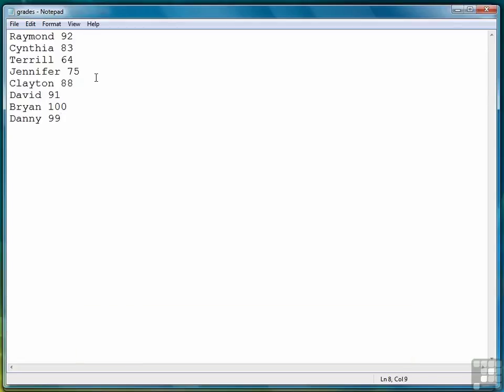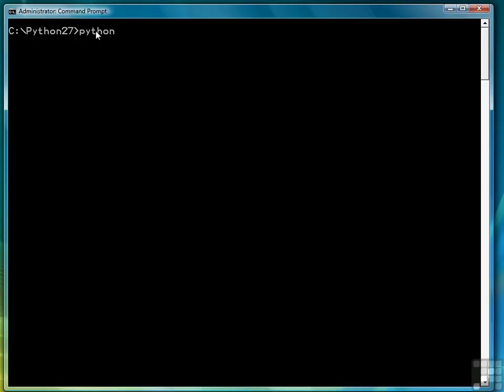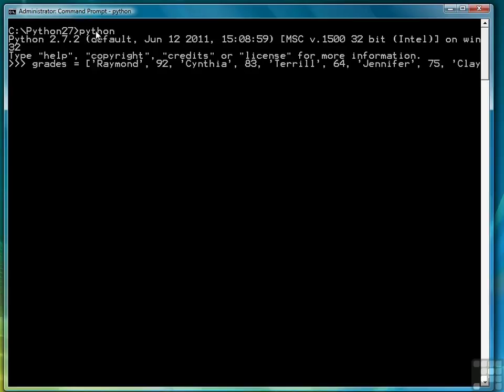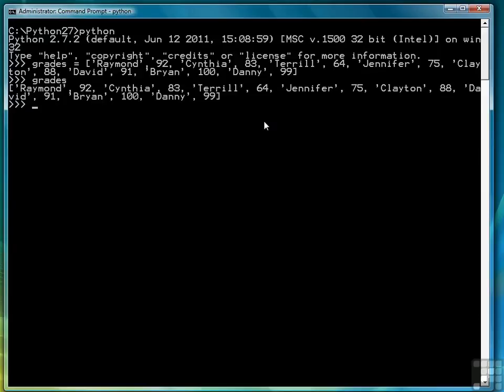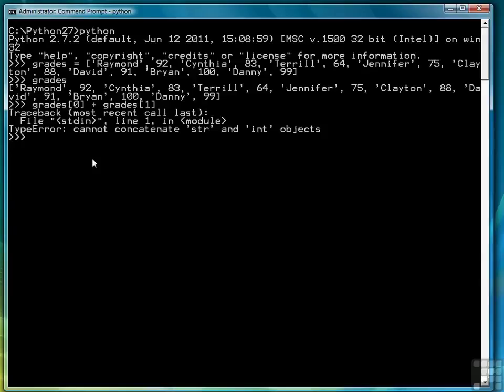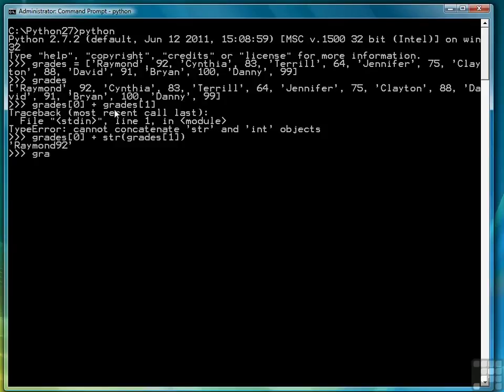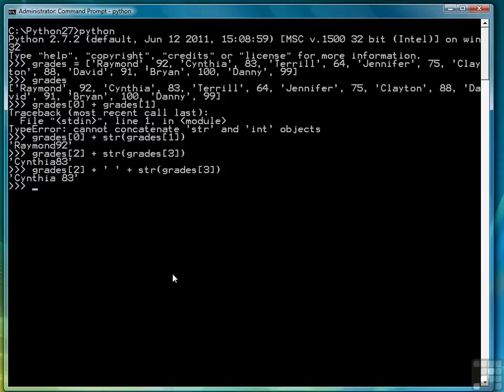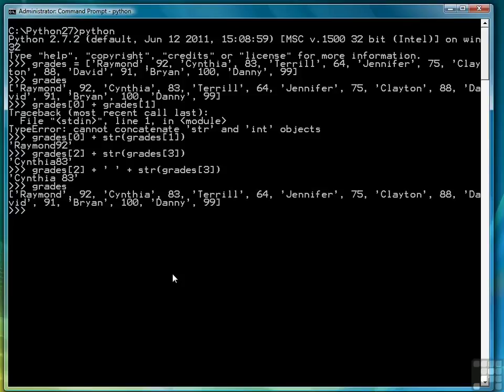Learning Python Programming - 0408